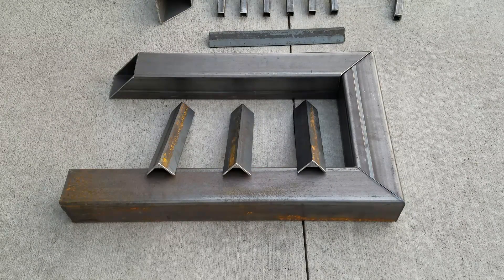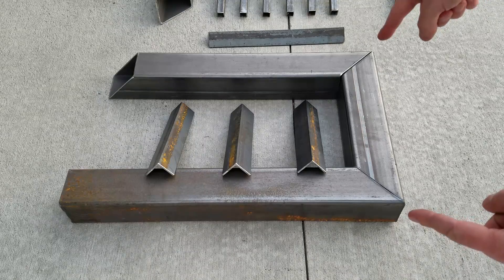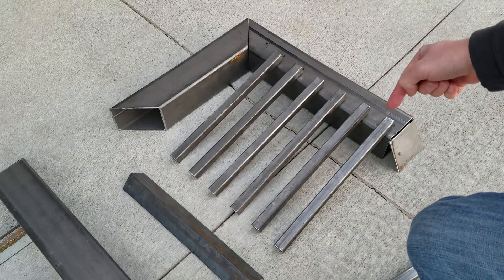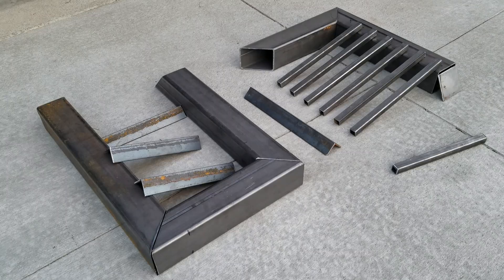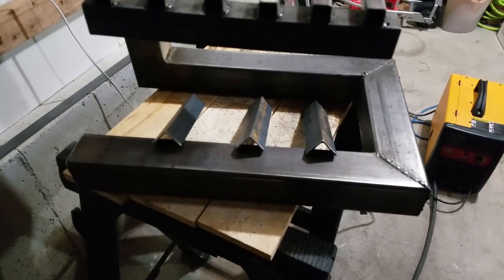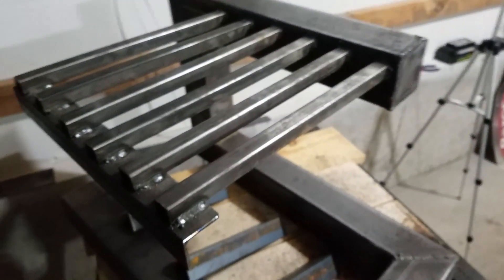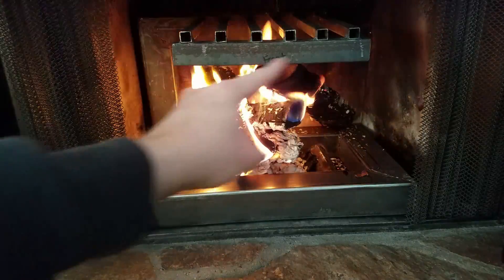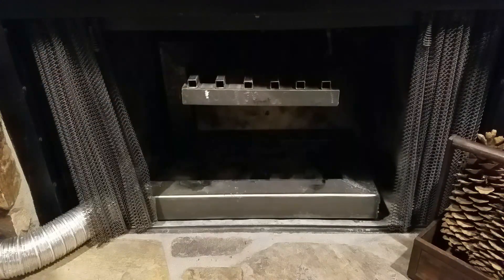Make Your Fireplace More Efficient! DIY Heat Exchanger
A normal fireplace loses 90% of it's heat through the chimney and installing a new more efficient fireplace can cost thousands of dollars. Using a little scrap metal I had laying around I decided to build myself a fireplace heat ex-changer. Does it work?! Is it worth the time spent building it? I would say YES!

Amazon Parts List:

3 Inch Aluminum Duct:

PWM Voltage Controller:

12 Volt Inline Blower:

125amp Flux Core Welder:

Auto Dimming Welding Helmet:

Aluminum ducting was connected to heat exchanger and blower with metal ducting tape.

Steel originally purchased from local Metal Mart:

-8 feet of 3" x 3" Steel tubing
-8 feet of 1/2" x 1/2" steel tubing

Jasonoid assumes no liability for property damage or injury incurred as a result of any of the information contained in this video. Due to factors beyond the control of Jasonoid, no information contained in this video shall create any express or implied warranty or guarantee of any particular result. Any injury, damage or loss that may result from improper use of these tools, equipment, or the information contained in this video is the sole responsibility of the user.